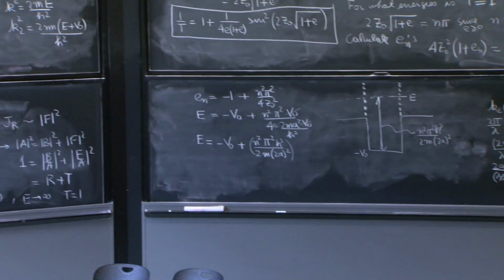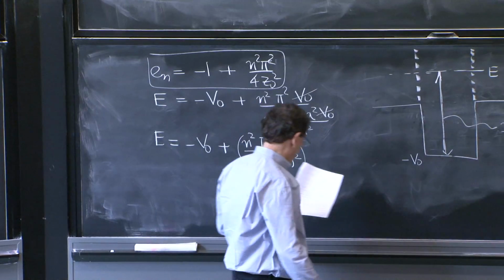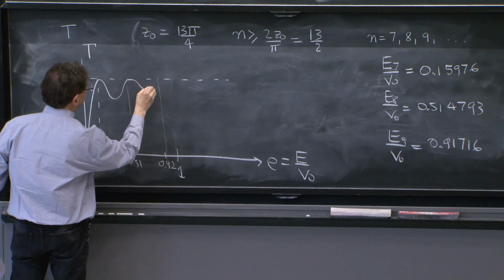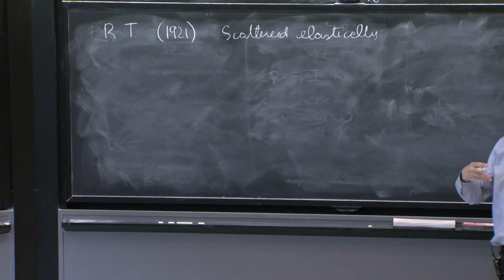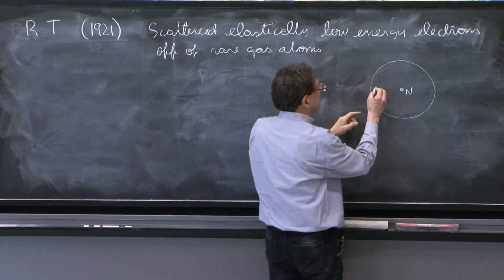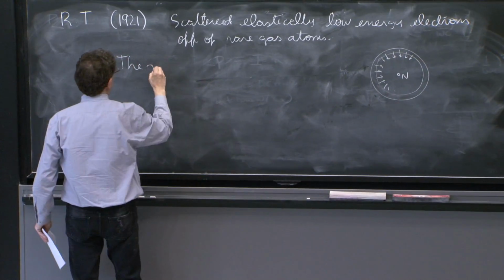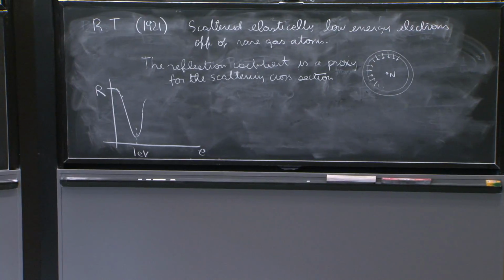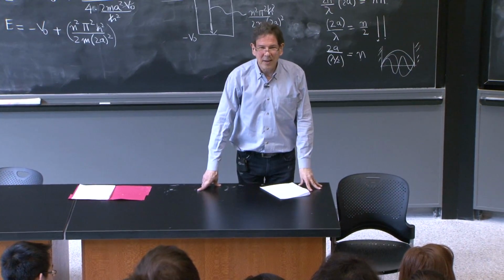L17 S3 Example of Ramsauer Townsend Phenomenology